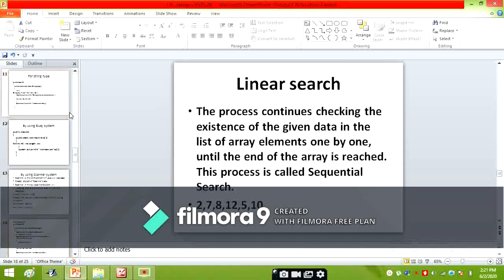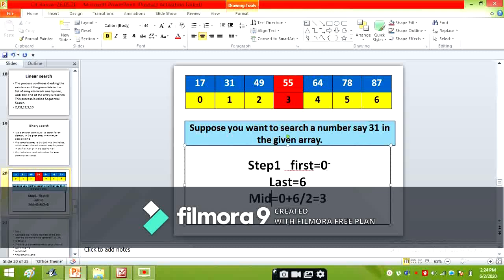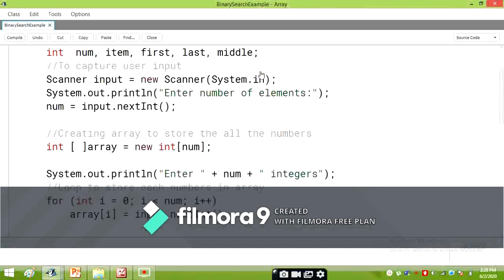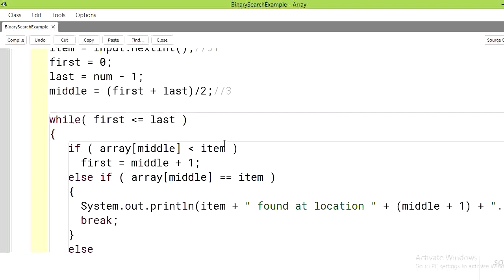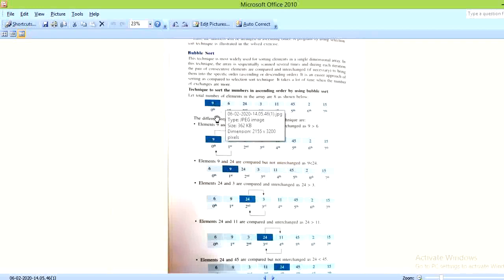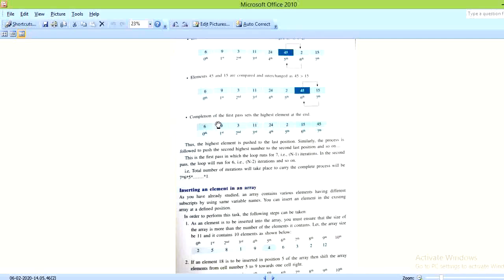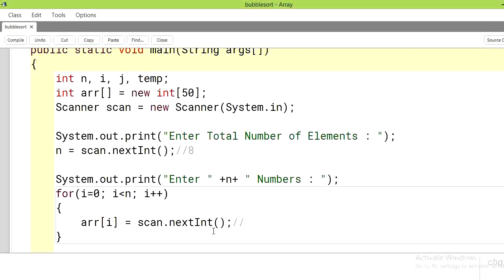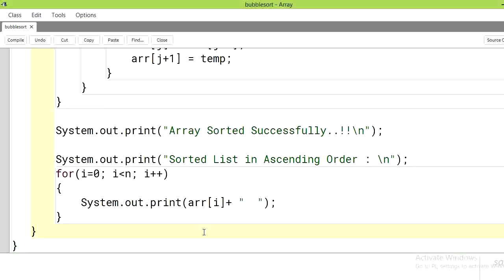Class-10 Basic operation on Java -2(03.06.20)